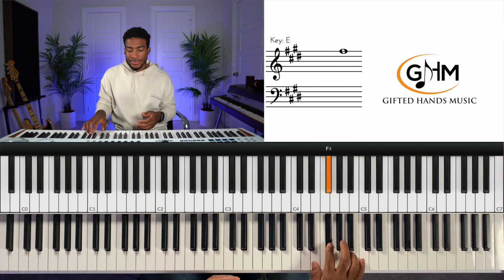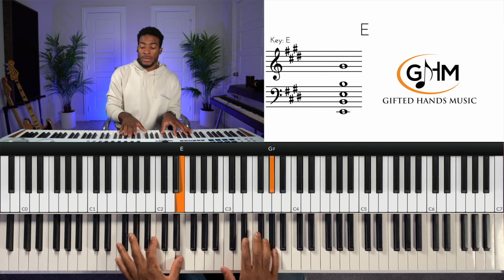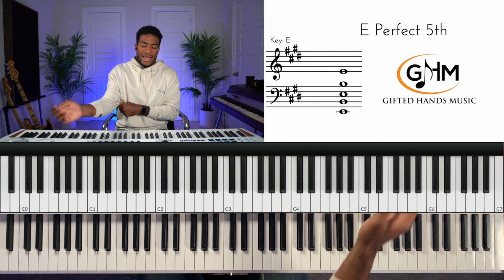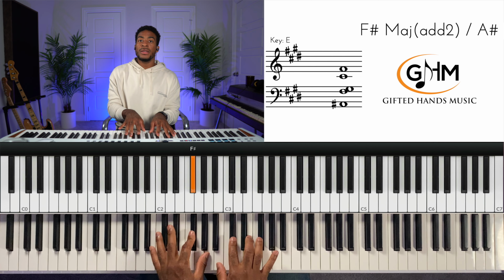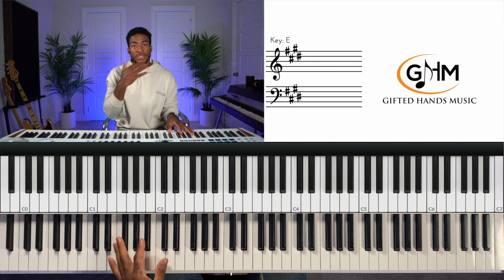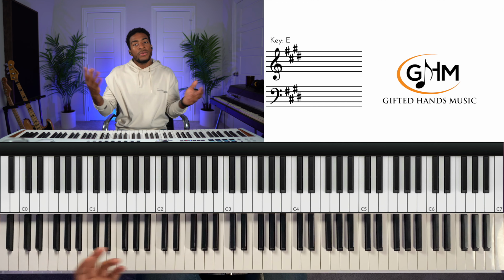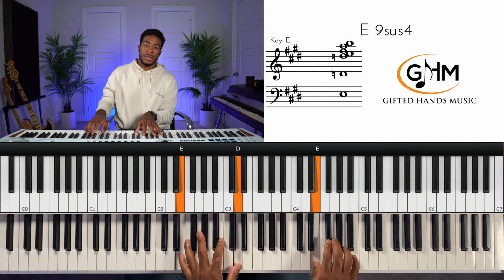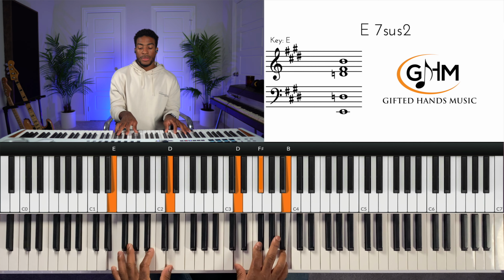Gospel Harmony Secrets - Using Hymns To Create Unlimited Chord Progressions | Talk Music Tutorial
Hey Gifted Hands family, in today's video we will be sharing a Gospel harmony secret that will allow you to create unlimited chord progressions and talk music.

The best part about this technique is that you can apply it by using songs & hymns that you already know.